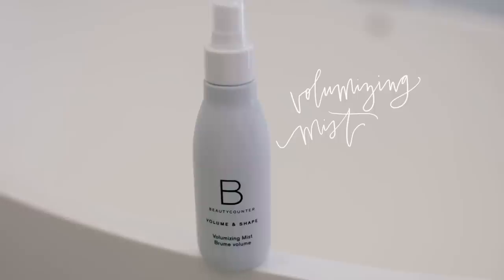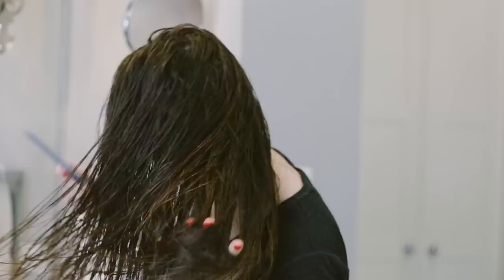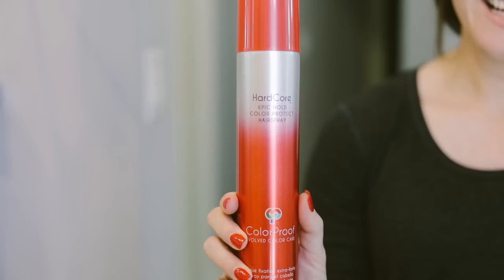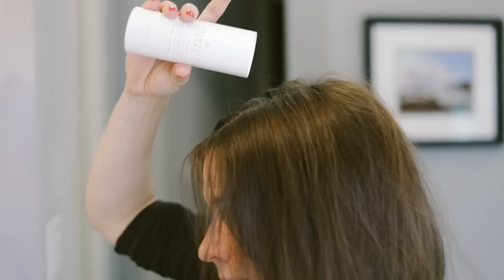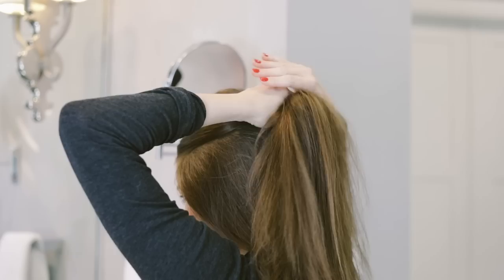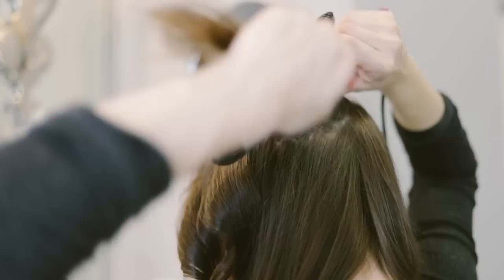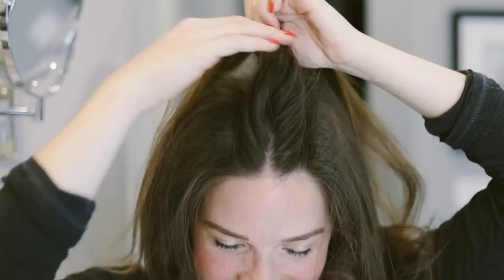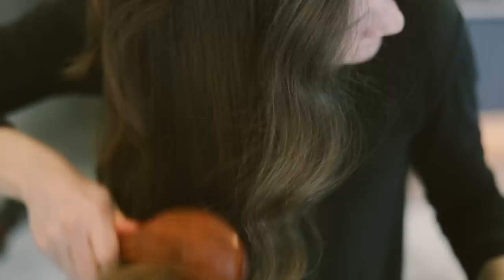Wavy Hair Tutorial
In this wavy hair tutorial I'm sharing my method, the products I use, and how I get the style to last for days.